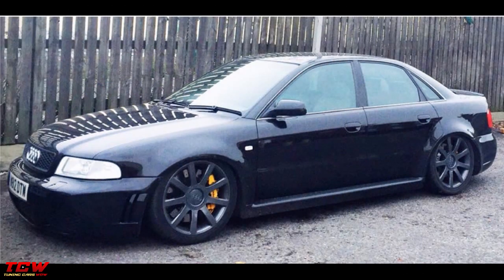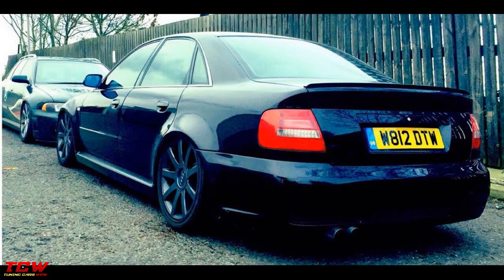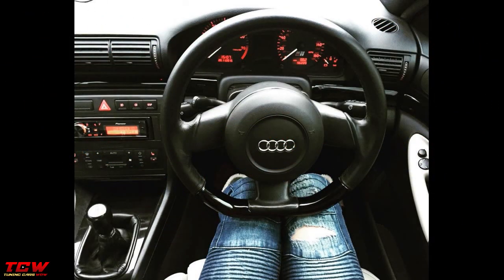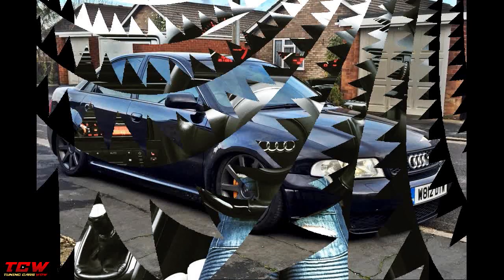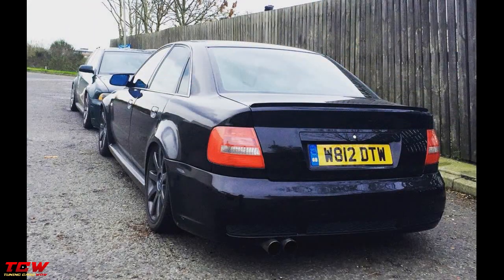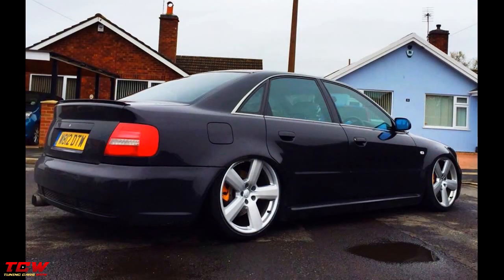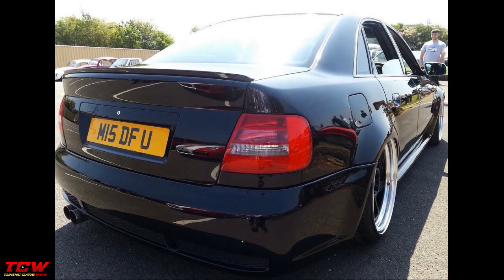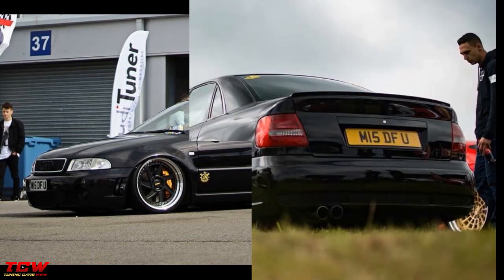Audi A4 B5 1.8 Turbo on Radi8 Rims Tuning Project by Michelle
Awesome Tuning Project Audi RS4 B5 1.8 Turbo on Radi8 Rims